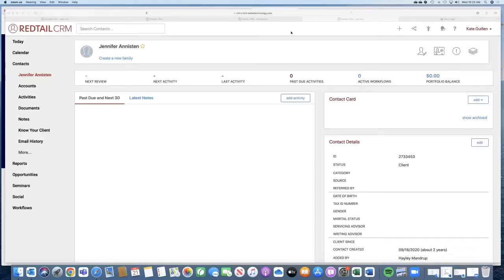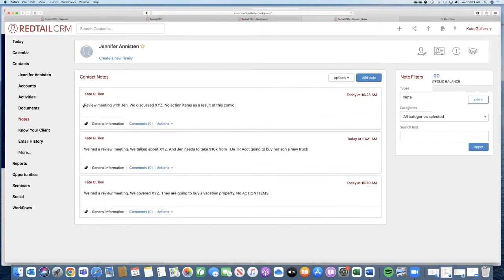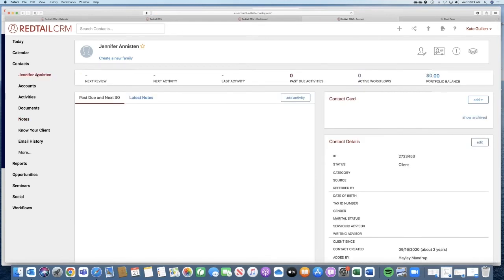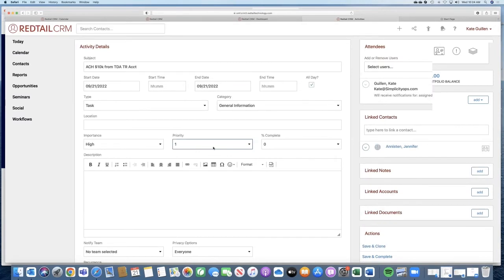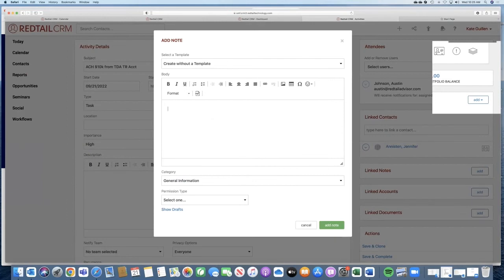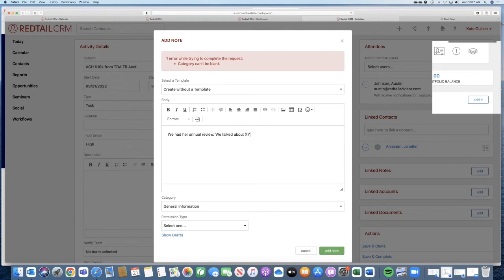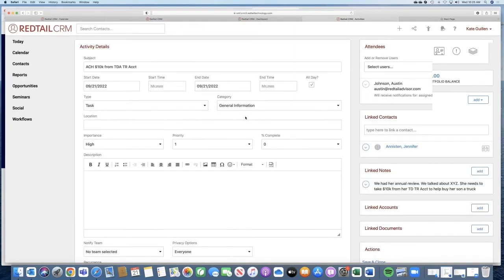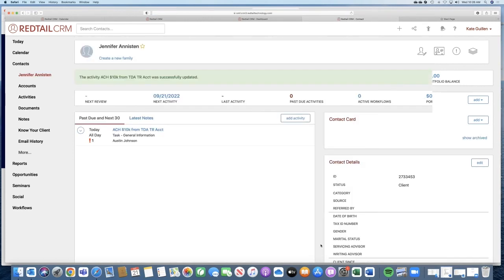Notes vs Activities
Here's a question we often get: "When do I know to add a note to the CRM vs. when to add an activity?"

First... remember this 🔽

1️⃣ A note is something that HAS happened
2️⃣An activity is an action item that NEEDS to happen

Watch this video for a simple demo and explanation!